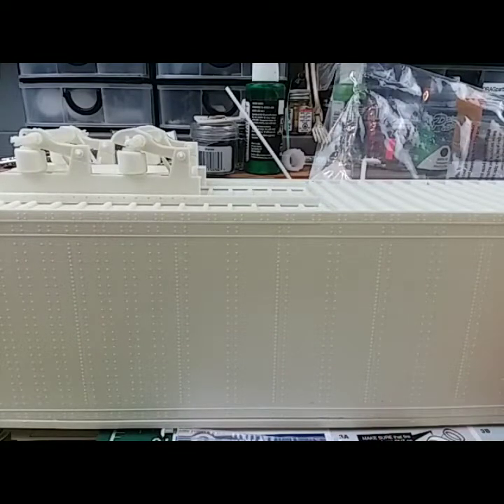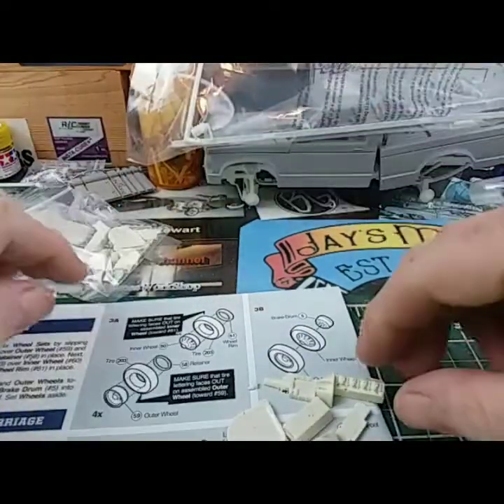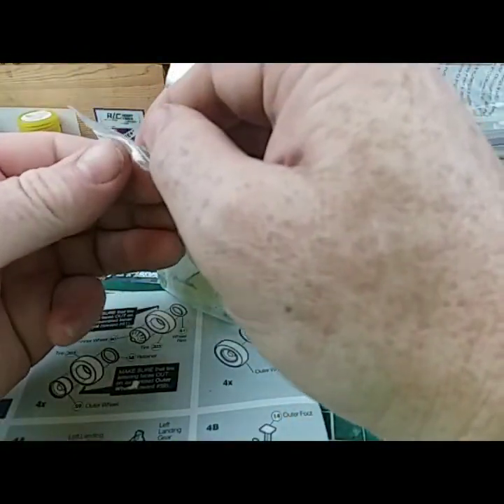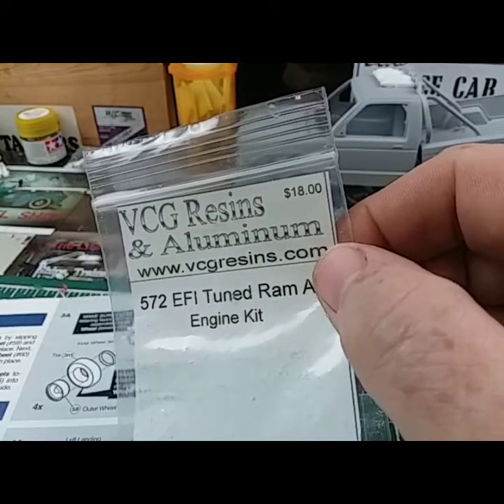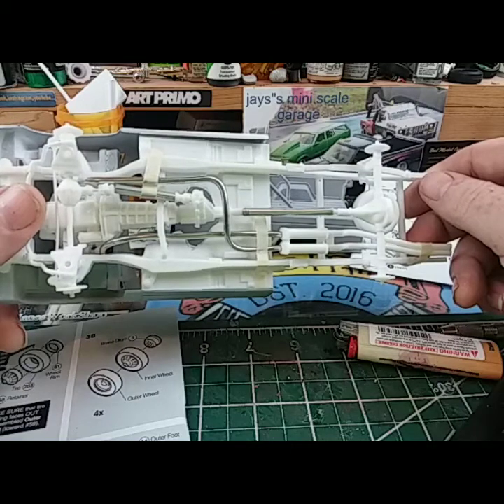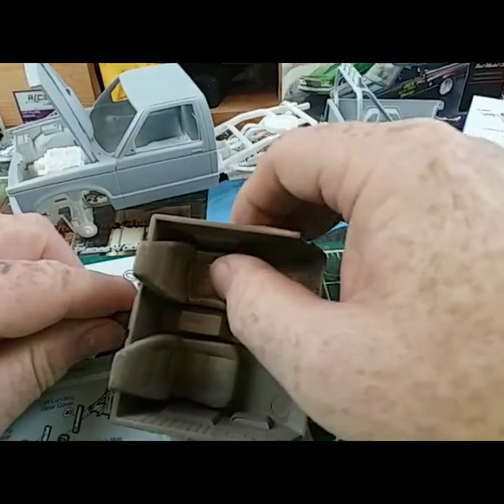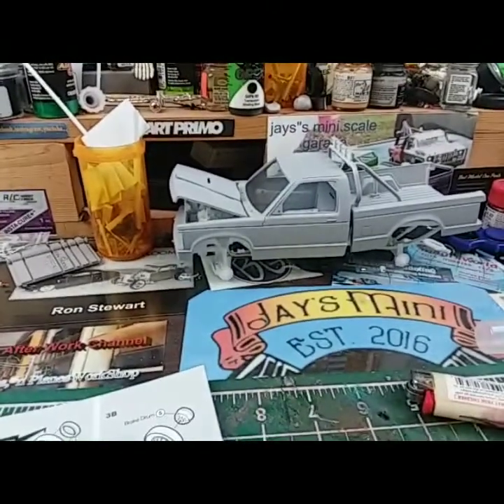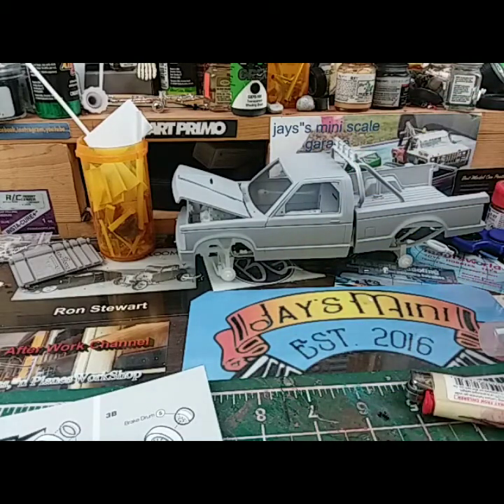all around update